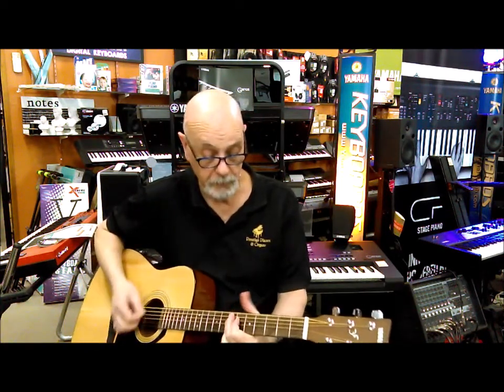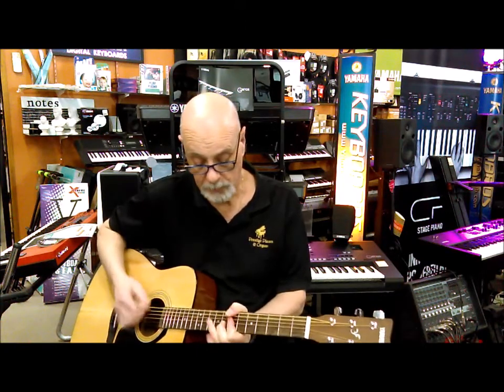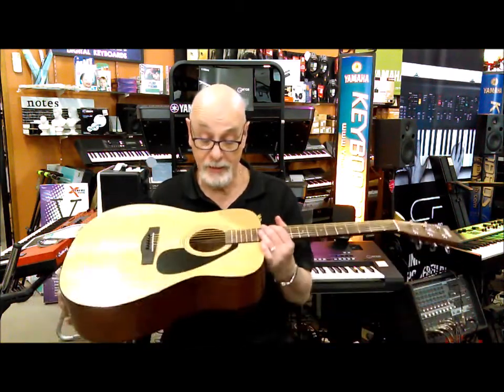YAMAHA FS310 GUITAR PACK AT PRESTIGE PIANOS PRESTON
Are you spending lots of time at home self isolating?

Here's a great hobby that may lift your spirits;

Escape the World - Embrace Music

Accoustic Guitar Package including the F310 guitar
Package includes: Gig bag, digital tuner, strap, stringwinder, string set, capo and picks